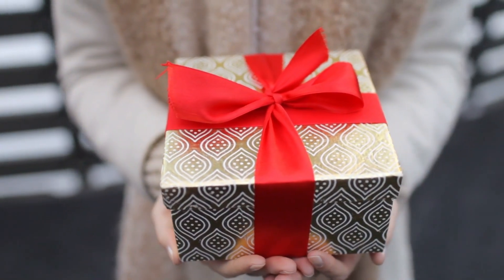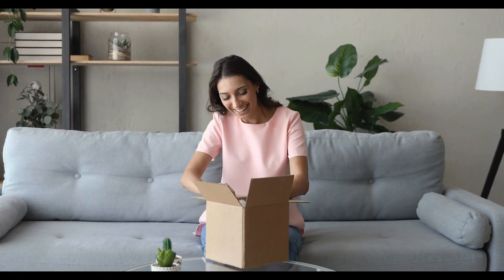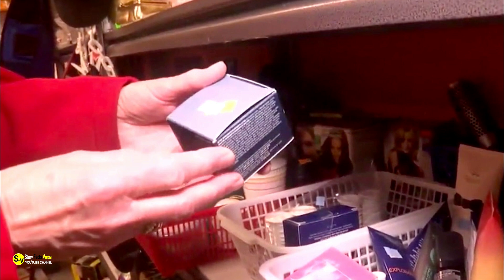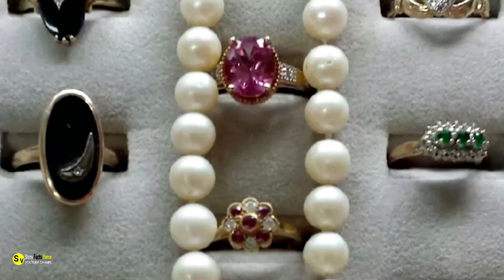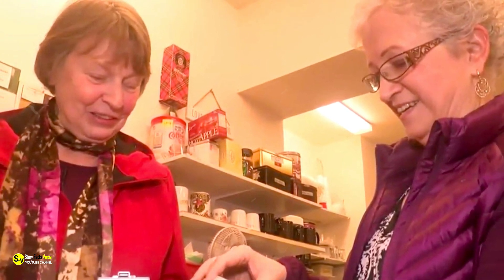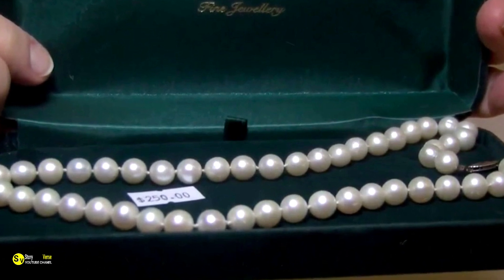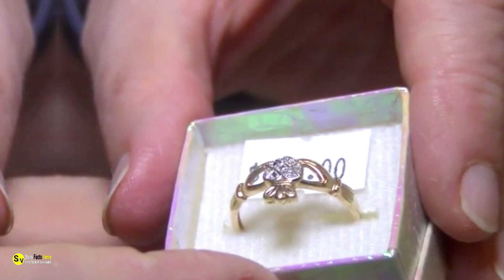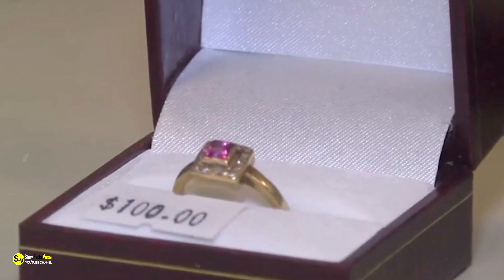This Woman Bought A Box Of Q-Tips For 50 Cents, But Inside She Found Hidden Treasure Worth $1,400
Story Facts Verse is best place enjoy and learn ,keep it  more inspiring by commenting your positive thought into comment.